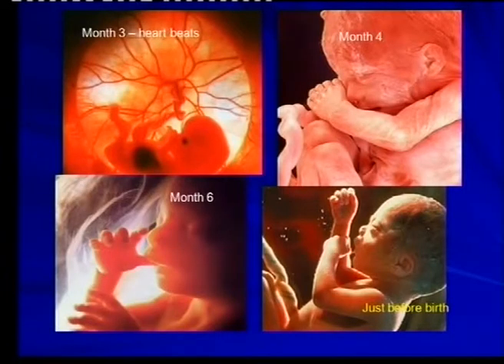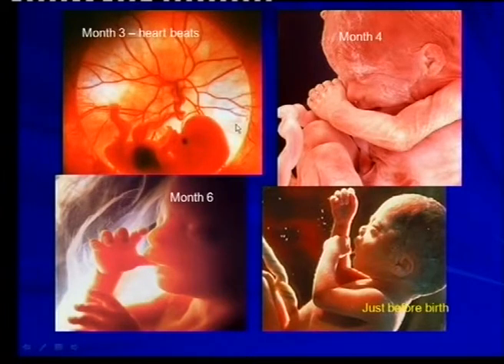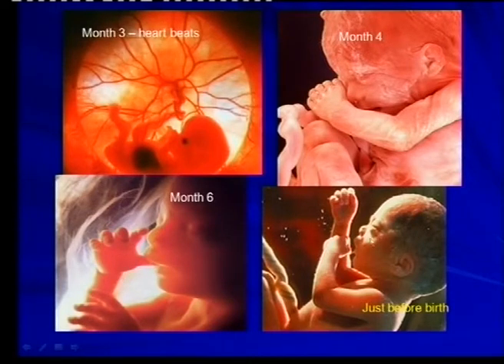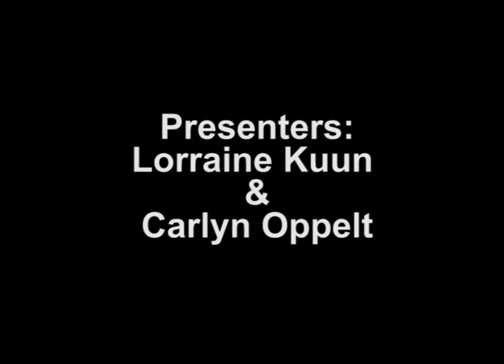Matric Revision: Life Sciences: Meiosis (17/19): human reproduction (9/11): gestation(4/5)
Lesson conducted in English and Afrikaans: 3 months to just before birth